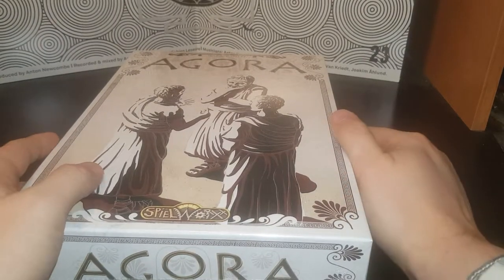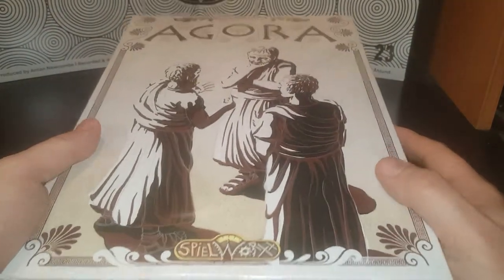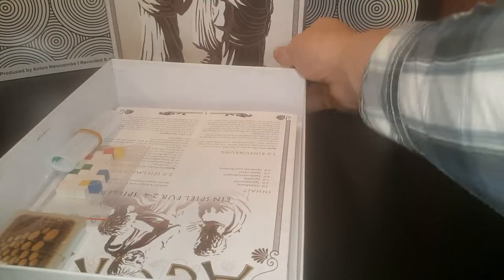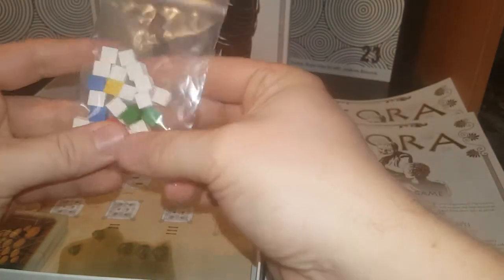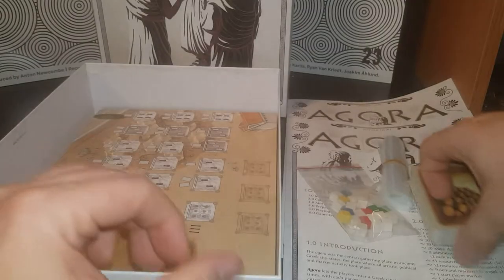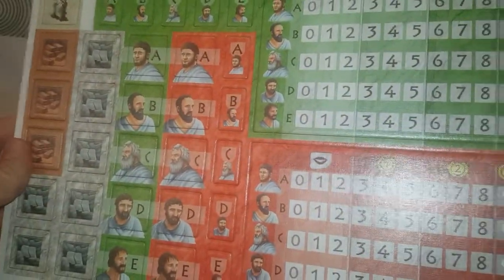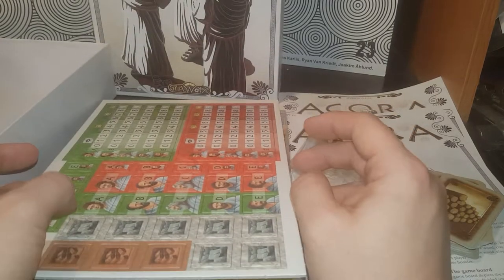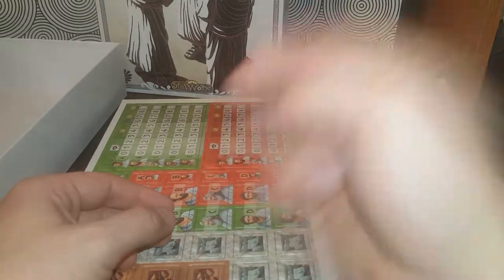Agora Board Game Opening & Content Review!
This is my Agora board game opening and content review!